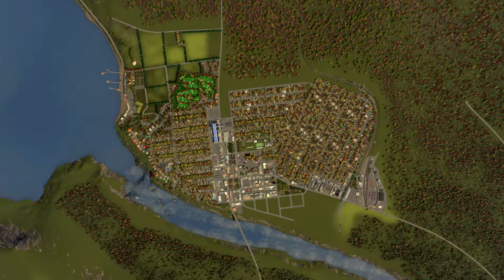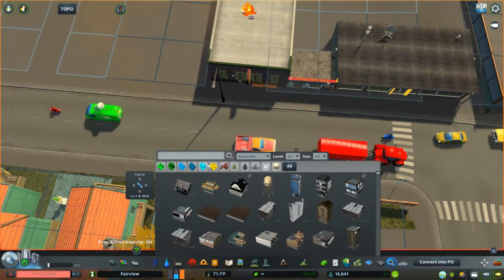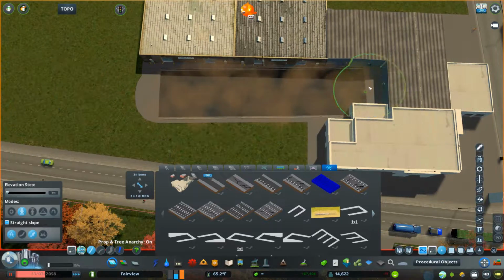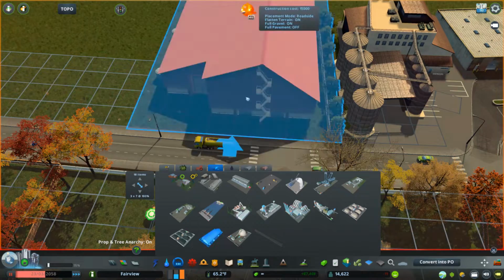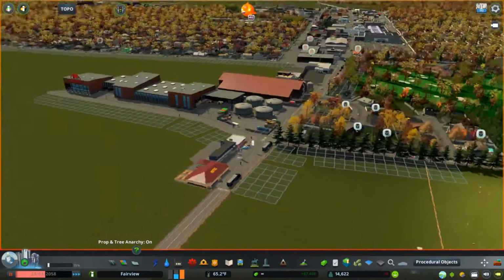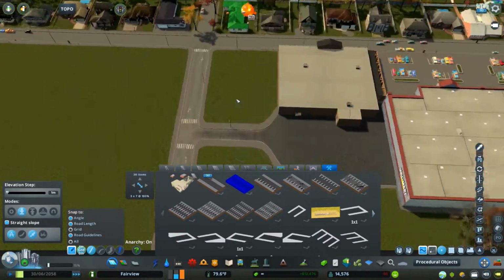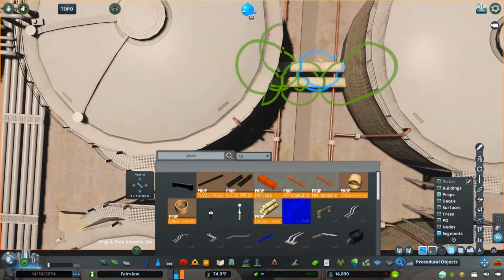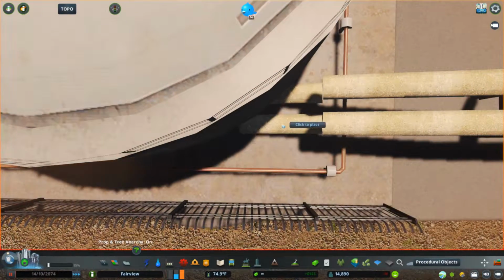Oil Power Plant - Cities Skylines - Fairview - EP16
Today we are adding a much needed power station to the city and working on a new industrial area beside the main road in to the city. I also changed some graphics mod settings midway through the episode and think everything looks a lot better than it used to.

LUT: Relight mod - Relight warm

A bit about the series:
Fairview is a American style city with sprawling suburbs and a medium density downtown.  The city is set on the Eastern coast of the USA and is connected by highways to the North, South and West. The series will also take some inspiration from Australia and New Zealand, mainly because they are places that I am more familiar with.